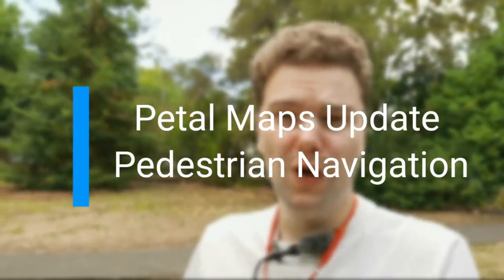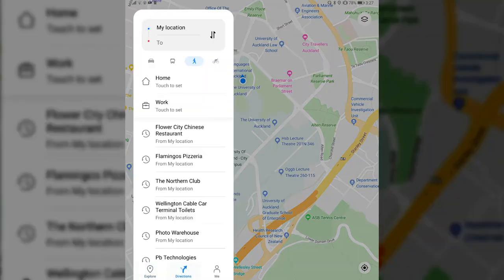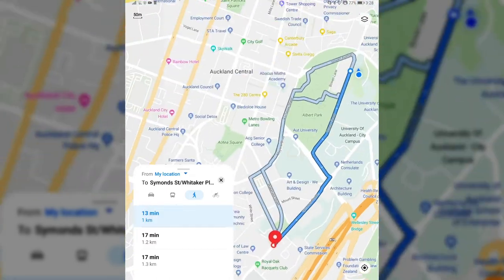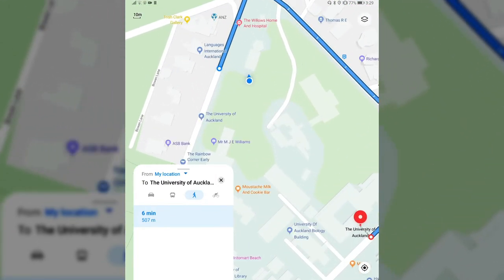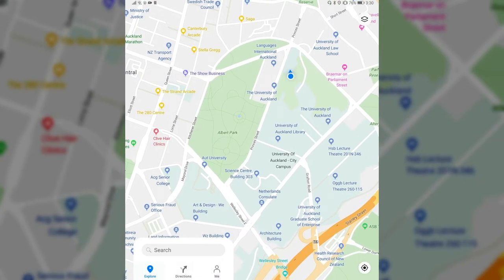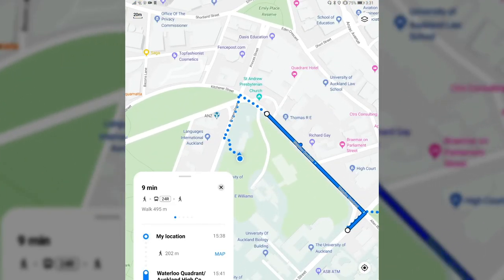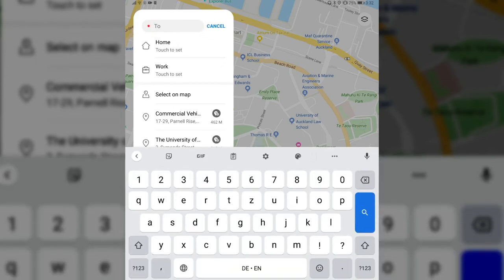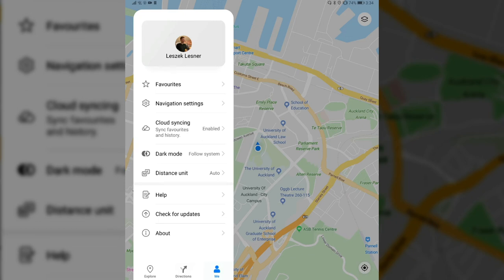Petal Maps Update - What.is new? (Foot, Bus, Bicycle Navigation)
A new petal maps update landed bringing pedestrian navigation via foot, public transport and bicycle.

I will run you through the changes and show you still some limitations of the map app developed by Huawei